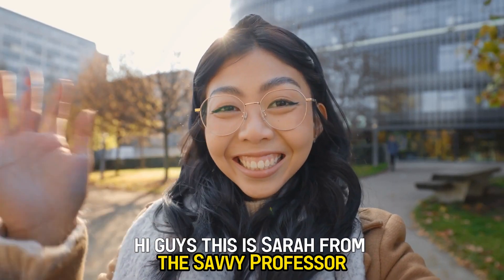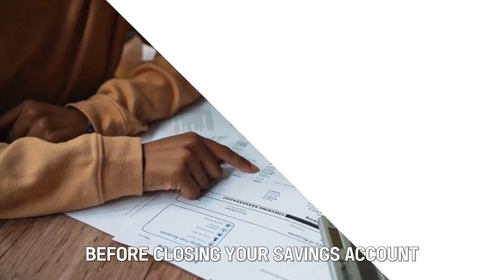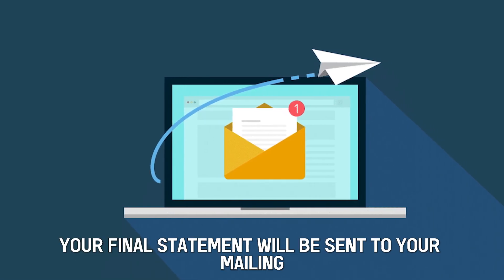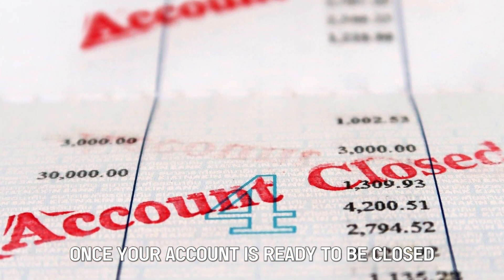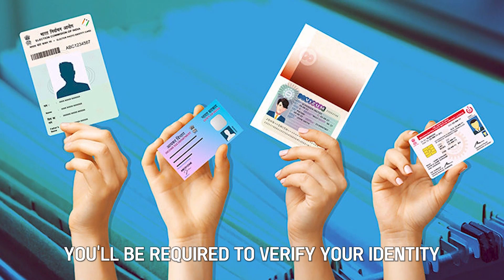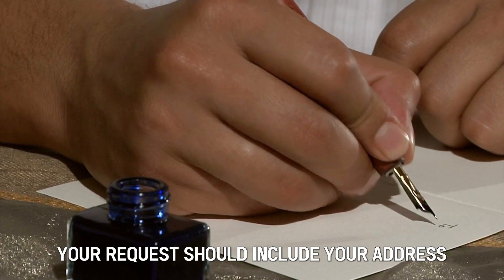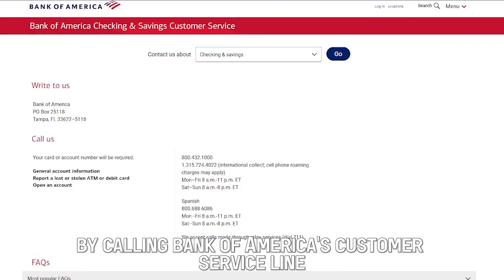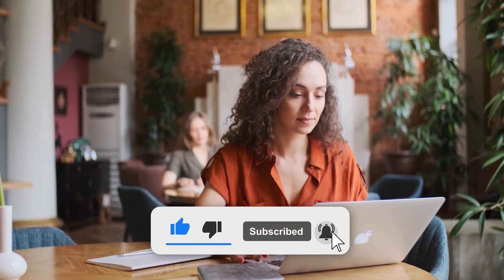How to Close Savings Account Bank of America (How to Close a Bank of America Account)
How to Close Savings Account Bank of America (How to Close a Bank of America Account). Welcome to our video on how to close a savings account at Bank of America.

How do you ensure my account is ready to be closed?
Before closing your savings account, there are some things you should do:
i.) Confirm your email and mailing address – it is essential to review your account profile online and check that your information is updated because you will be emailed when your account is officially closed. Your final statement will be sent to your mailing address.

ii.) Make sure your account balance is zero – You should withdraw or transfer any remaining balance to another account. This should be done a few days before closing your account, as it takes a while for the process to be completed.